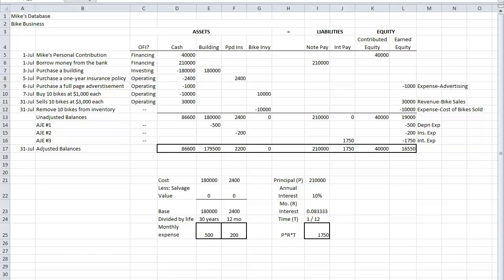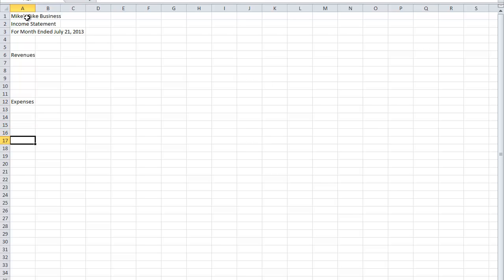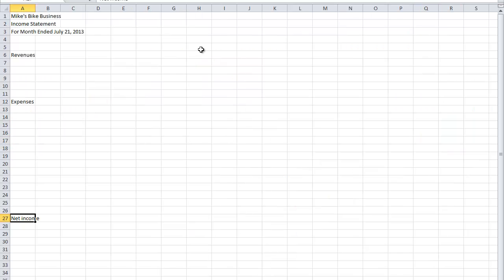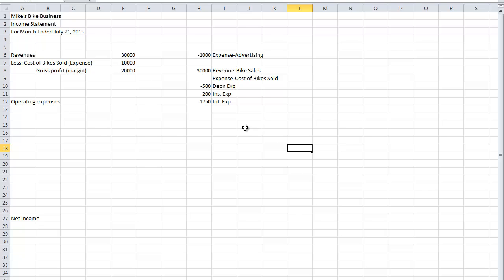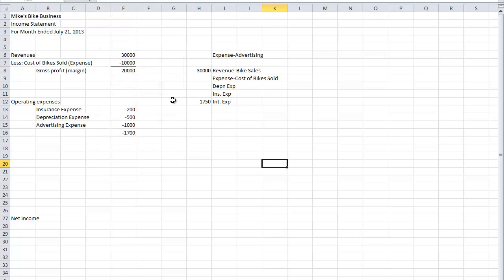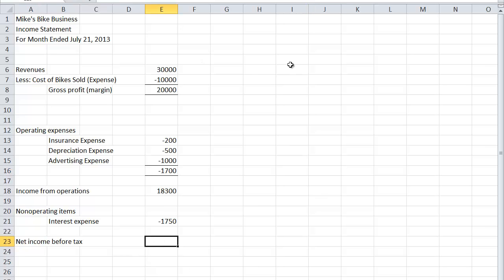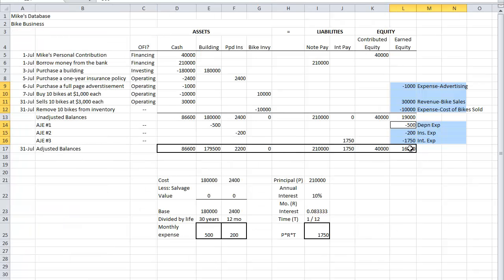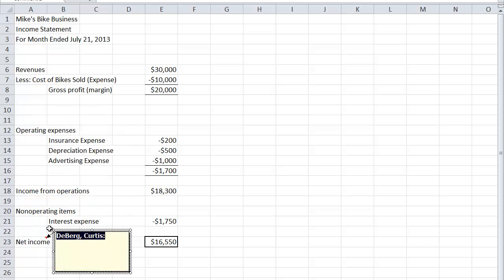Lesson 3 Preparing the Income Statement for Mike's Bike Business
Mike's Bike Business started on July 1, 2013. After arranging all cash financing, Mike incurred start-up costs, including: (1) investing in a building and (2) incurring some short-term operating costs such as buying inventory, advertising insurance. Then, he began selling bikes, generating bike revenue and incurring bike expenses. This lesson shows how Mike measures his profitability by preparing an Income Statement, also known as the Profit and Loss Statement.